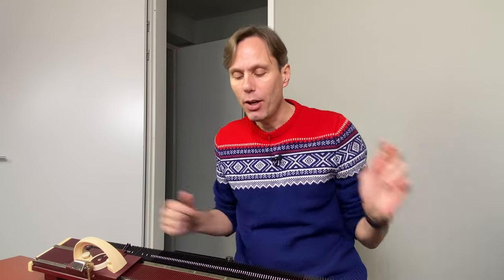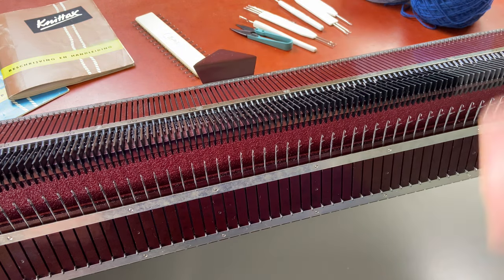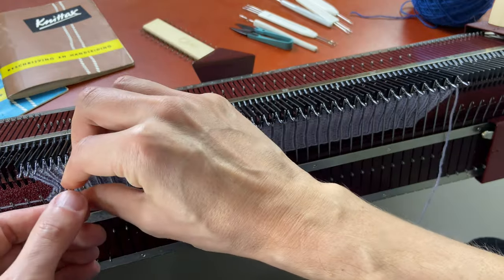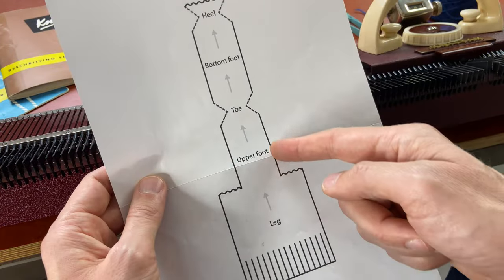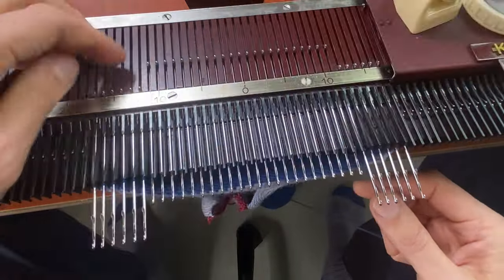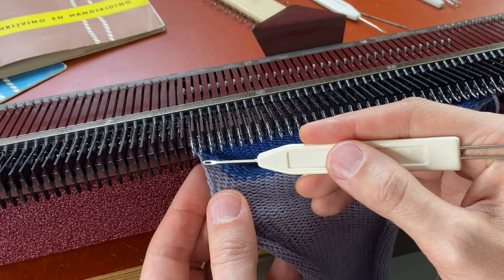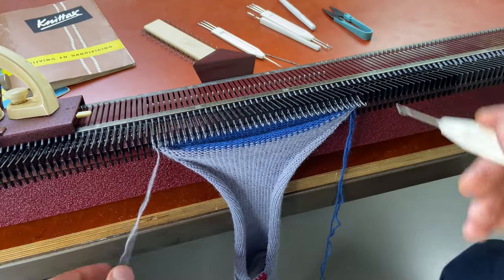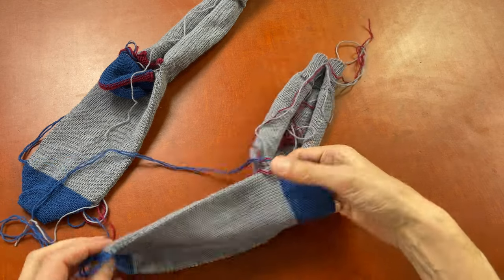Knitting socks on a simple knitting machine / Knittax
Welcome to the World of Zabbez. In this video I show you how to knit a pair of simple two colored socks on my basic knitting machine from Knittax. A vintage knitting machine that is perfect for beginners and a lot of fun to use. Machine knitting is fun! Knittax knitting machines were also branded in some countries under Knitking or Knitmaster.
Bas den Braver
Zabbez